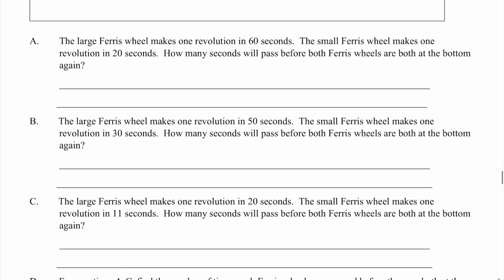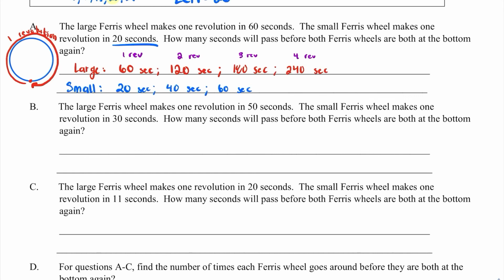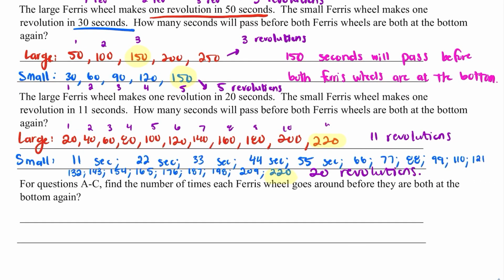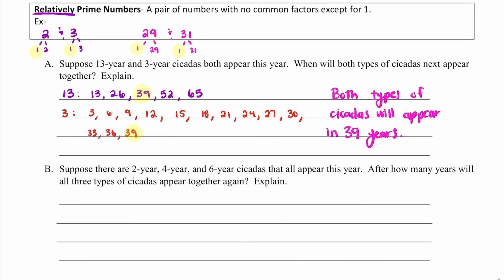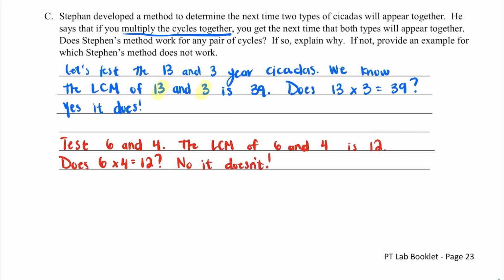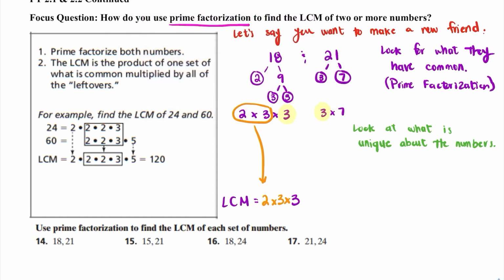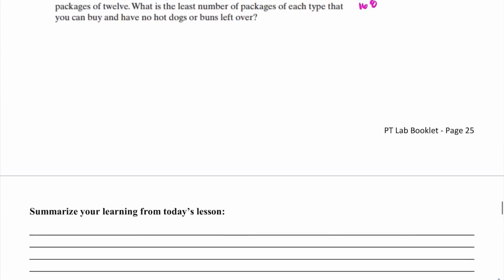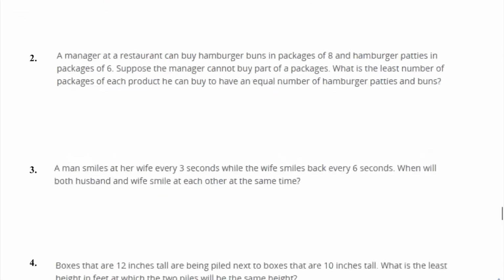Math 6 PT 2.1 & 2.2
In this video, I walk through lessons 2.1 and 2.2 in your ‘Prime Time” packets.